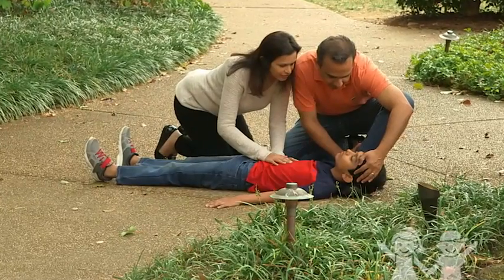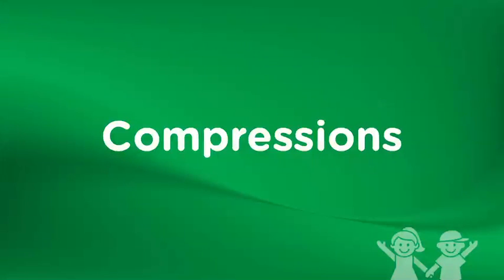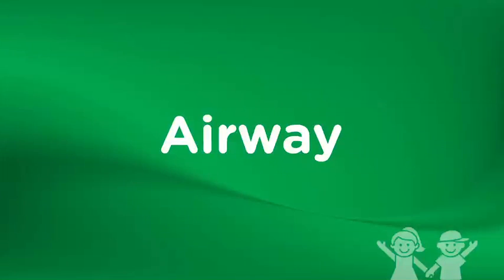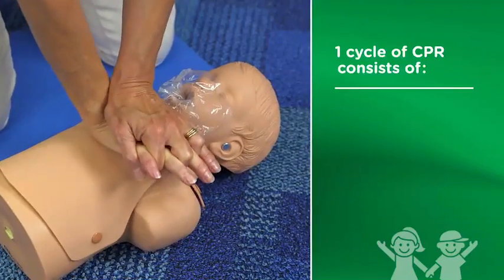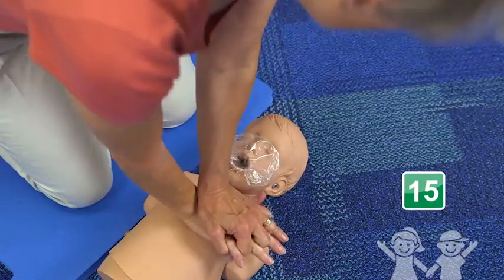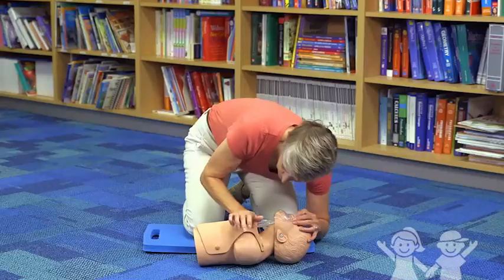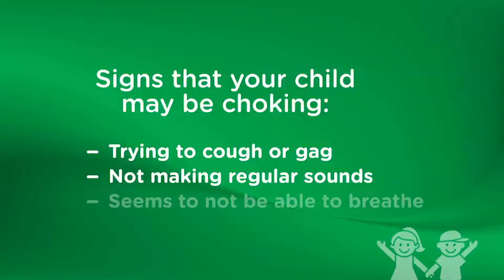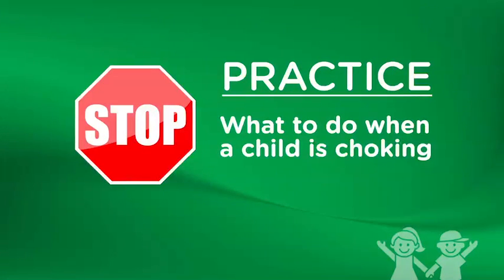Child CPR and Choking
This step-by-step instructional video details how to perform CPR and how to help a child who is choking. Please consult your child’s physician if you have any questions.